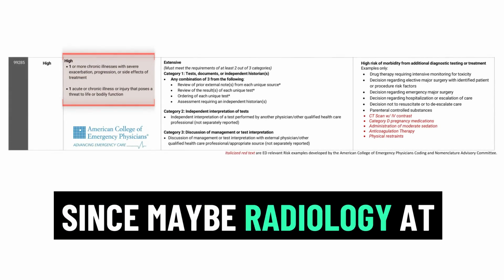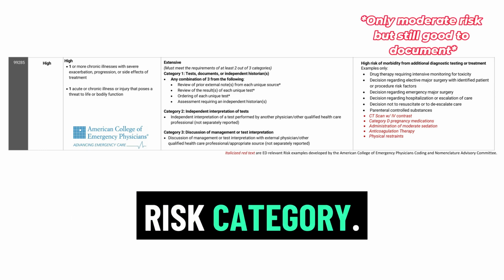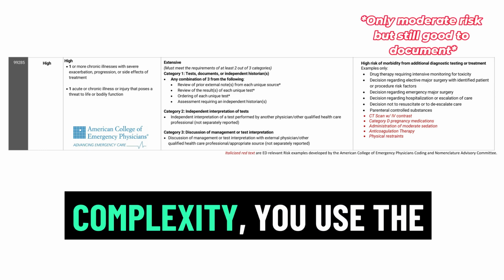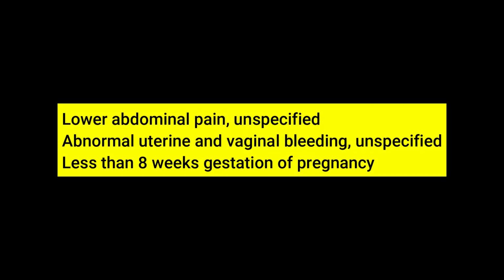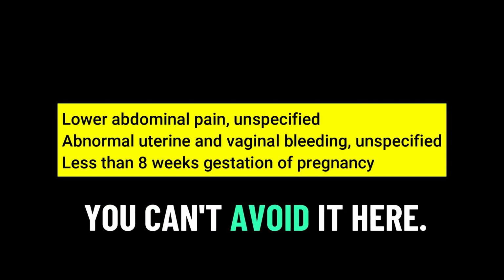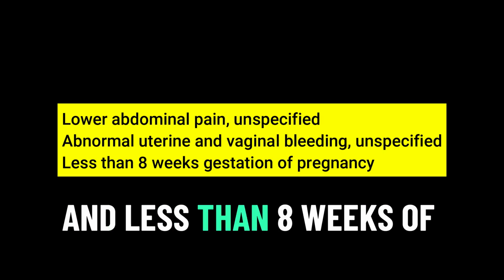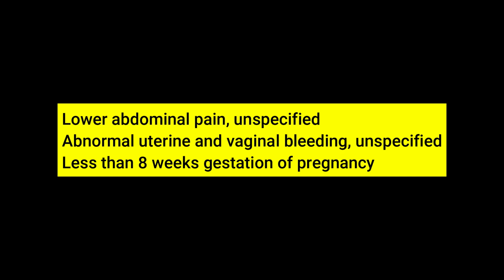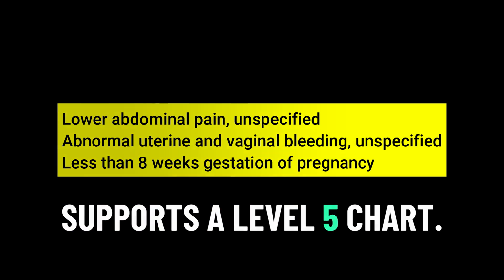Putting it all together: Documentation & Reimbursement for the Busy Emergency Medicine MD [7 of 7]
Tips to improve documentation & reimbursement so you can get paid for the work you already do.